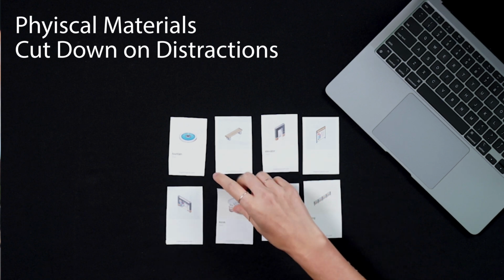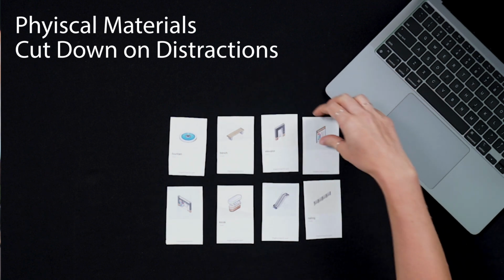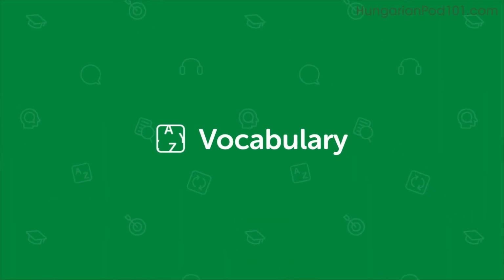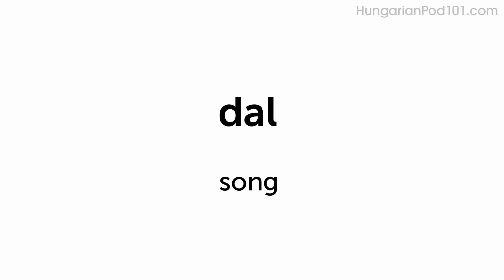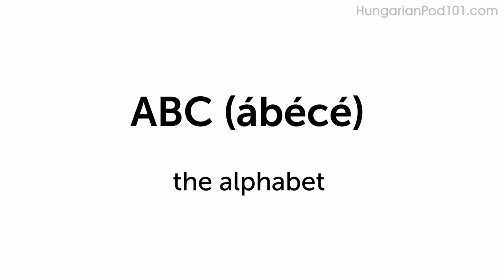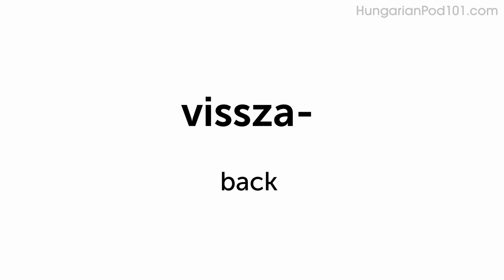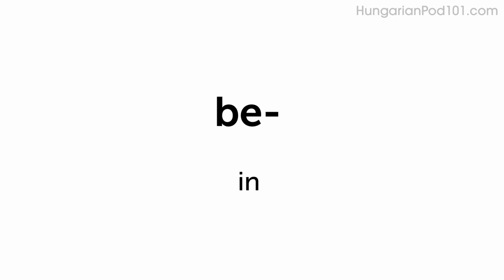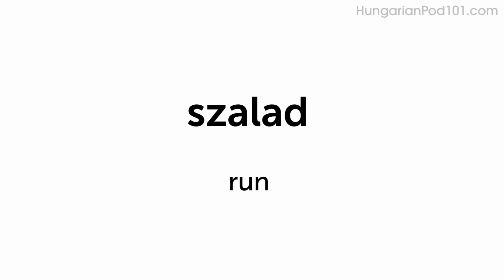Your Monthly Dose of Hungarian - Best of August 2024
In this best of August 2024, we will review all the topics and lessons released this month on the channel. This is THE place to start if you want to learn Hungarian, and improve both your listening and speaking skills